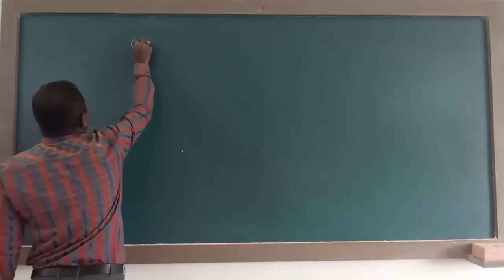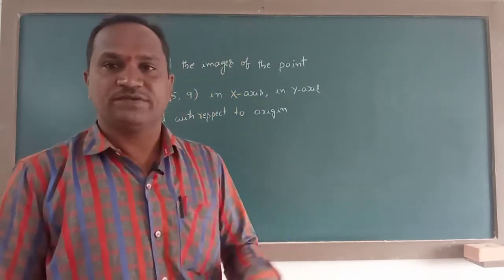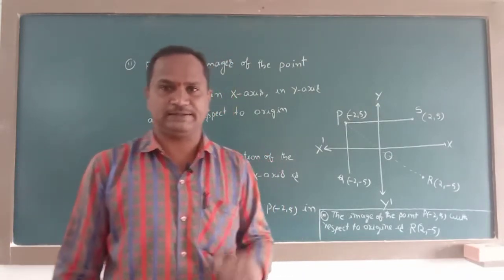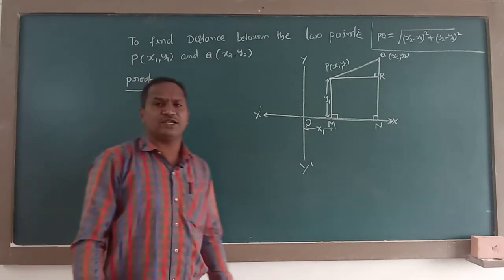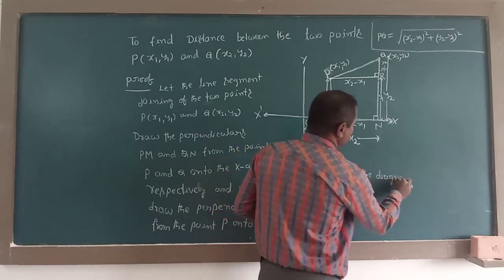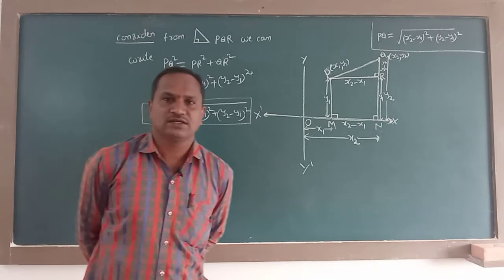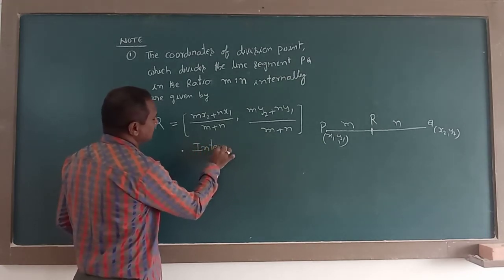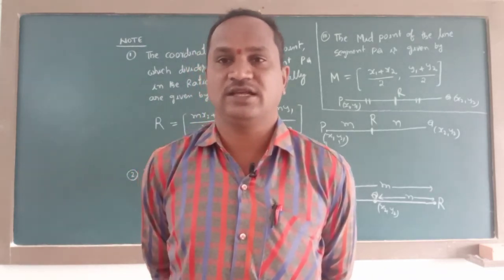CHAPTER 10 | CO ORDINATE SYSTEM IN A PLANE | PART 2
MATHS CLASS BY SRI. G. VENKATESWARLU